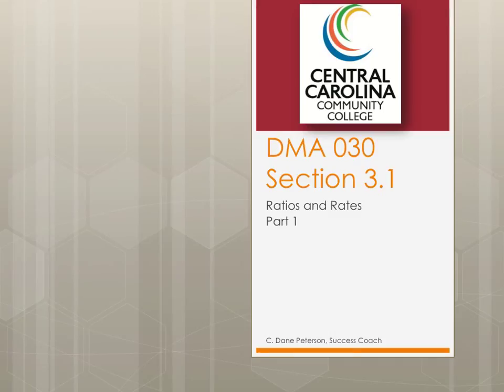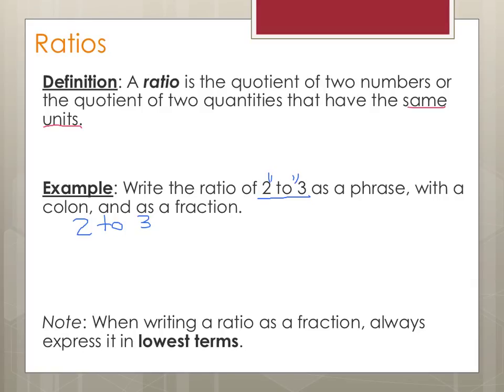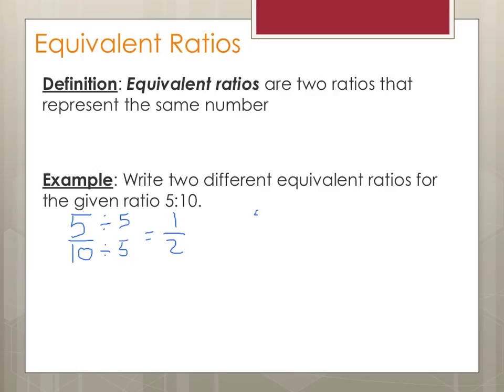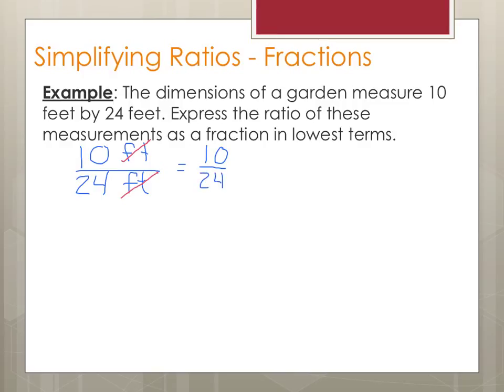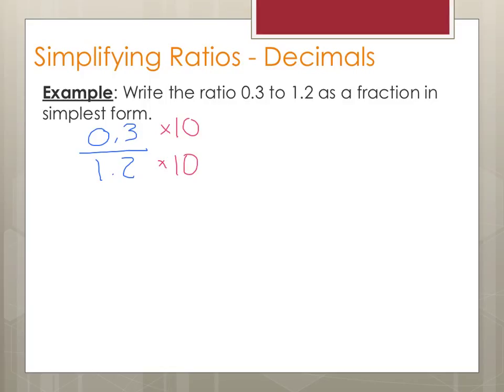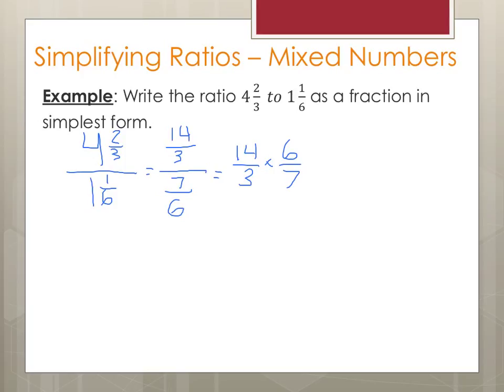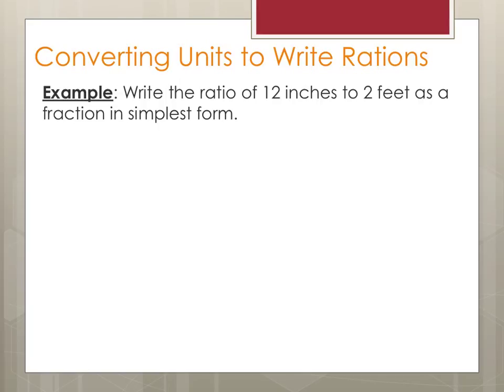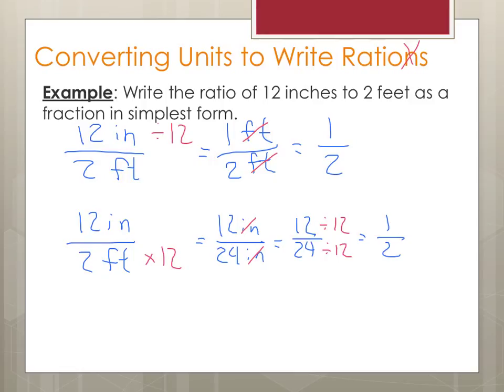DMA 030 Section 3.1, Part 1